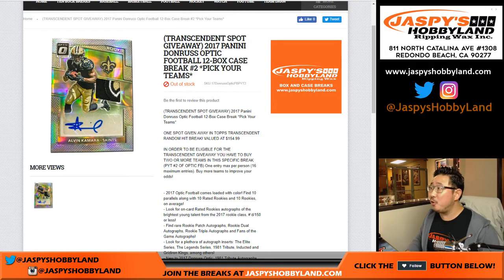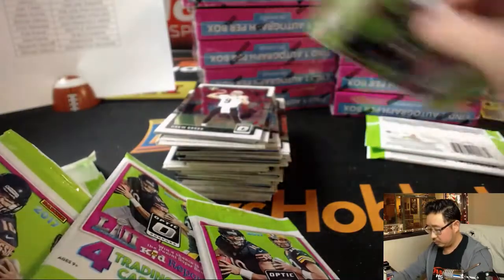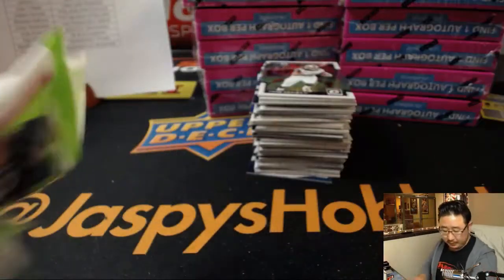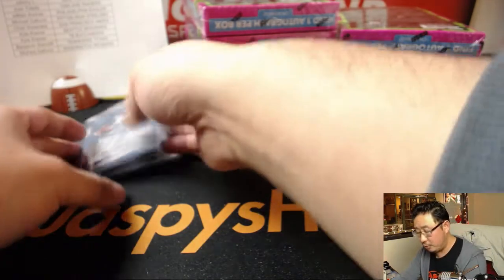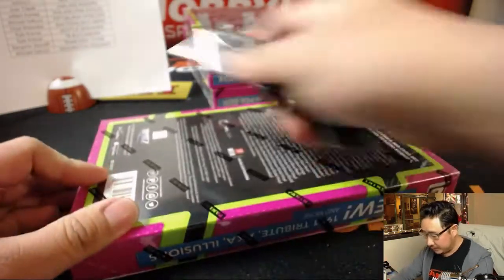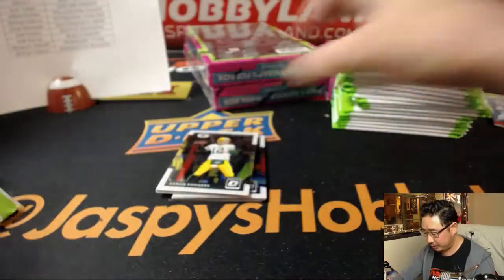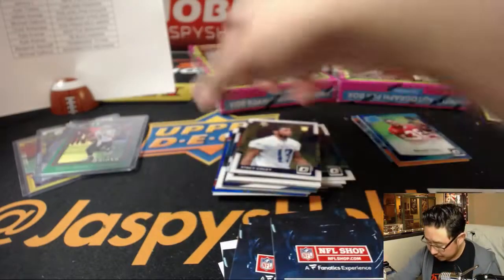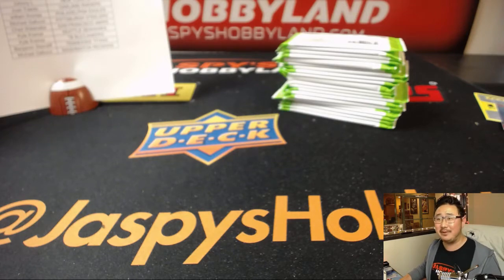We., 12/20/17 [12Box PYT] #2 - 2017 Panini Donruss Optic NFL Football